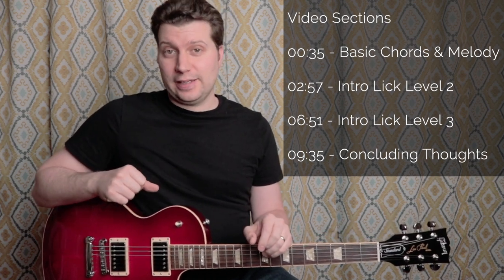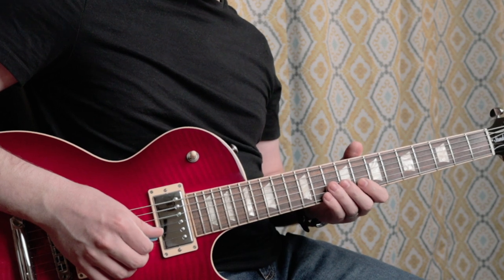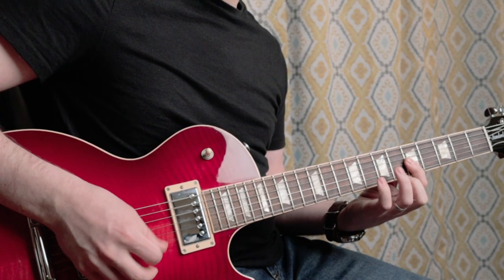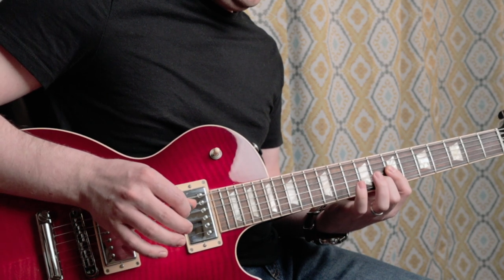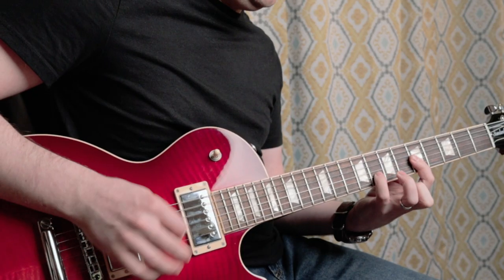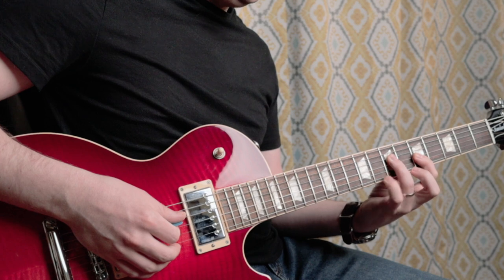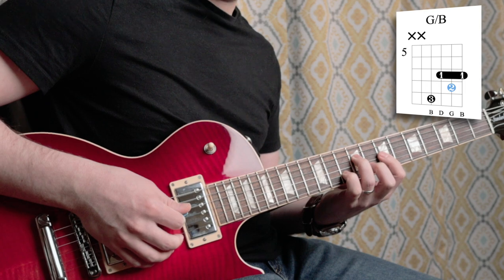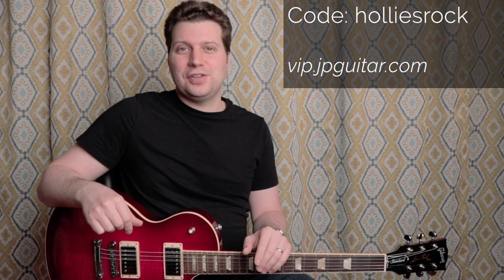Bus Stop - The Hollies Guitar Lesson Intro | Quick Licks - How To Play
Here is the intro lick to Bus Stop by The Hollies on guitar. I'll take you through three different versions of the classic lick. Start off with a basic look and progressively get more difficult. Grab your guitar and give this one a try. Bus Stop by The Hollies.

🕘 Time Stamps 🕘
00:00 - Lick Demonstration
00:14 - Lesson Introduction
00:35 - Chords & Basic Melody
02:57 - Intro Lick Level 2
06:51 - Intro Lick Level 3
09:35 - Concluding Thoughts